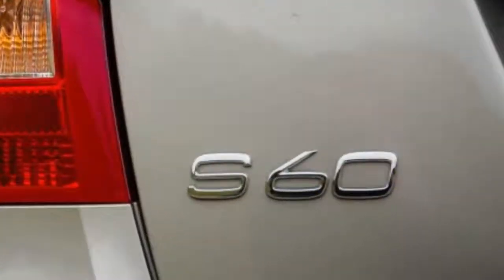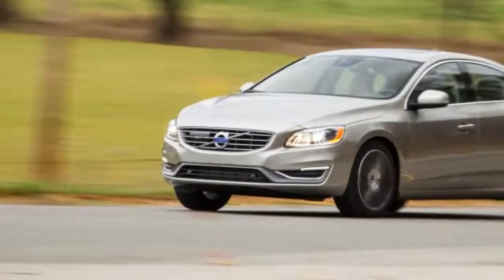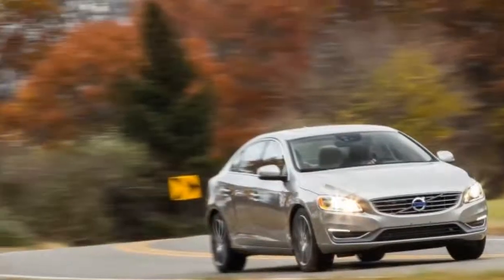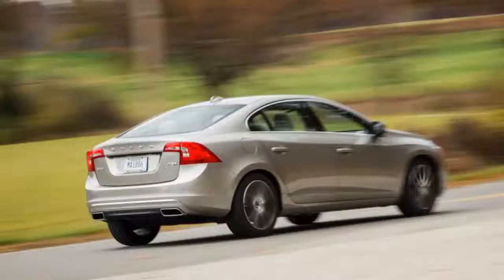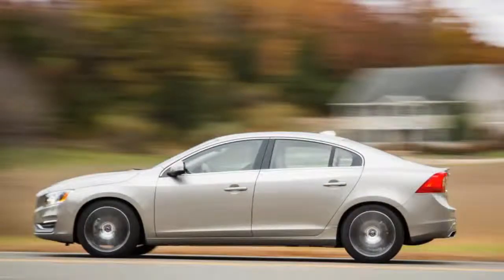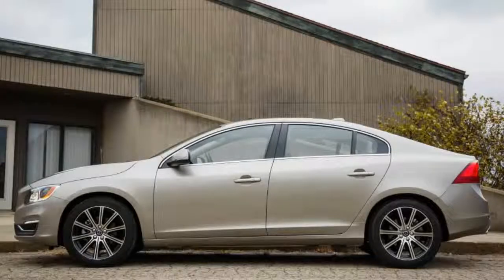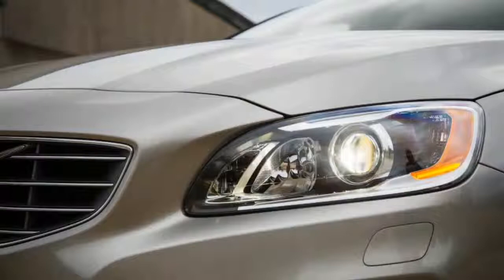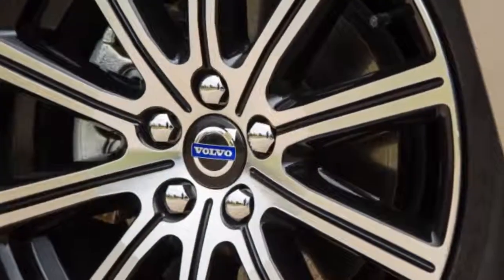2016 Volvo S60 Inscription FWD, The long-wheelbase S60 comes from China with love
2016 Volvo S60 Inscription price, specs, 2016 Volvo S60 Inscription specification, release date, review, auto show, unveiled, spy shot, scoop, test drive, test, 2016 Volvo S60 Inscription automotive,  2016 Volvo S60 Inscription donate car